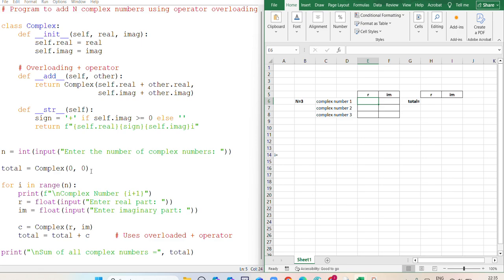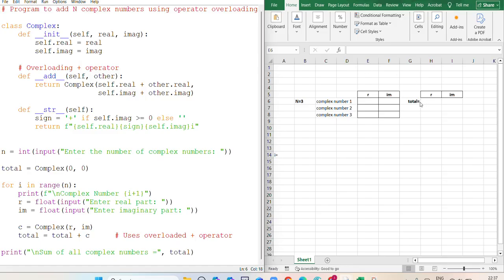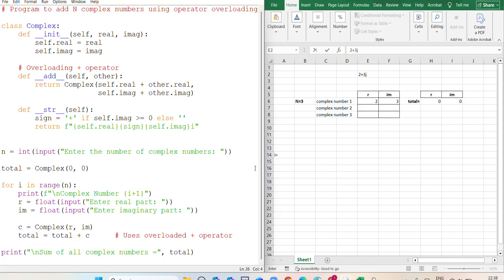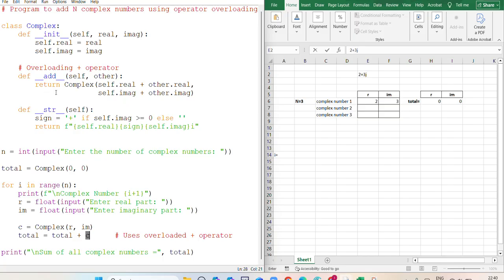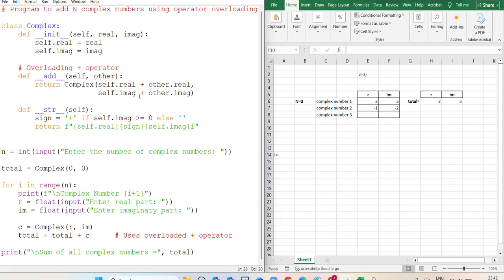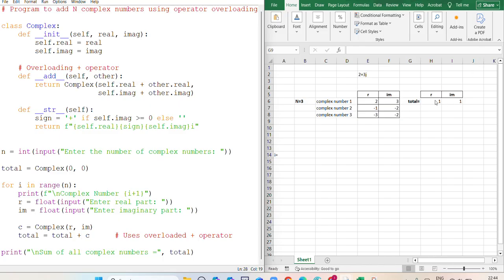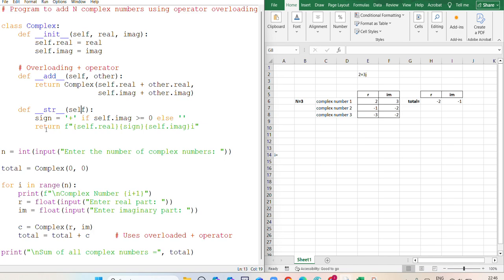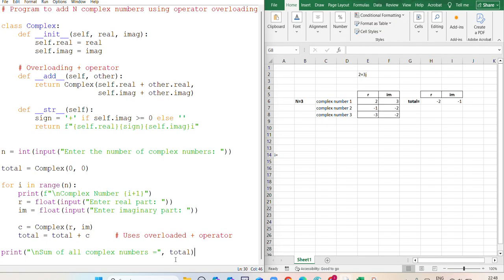Addition of N complex numbers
Python Program to add N complex numbers